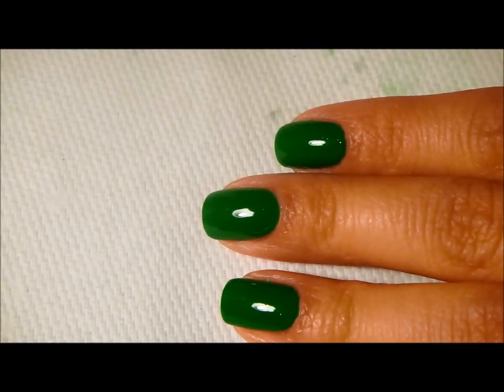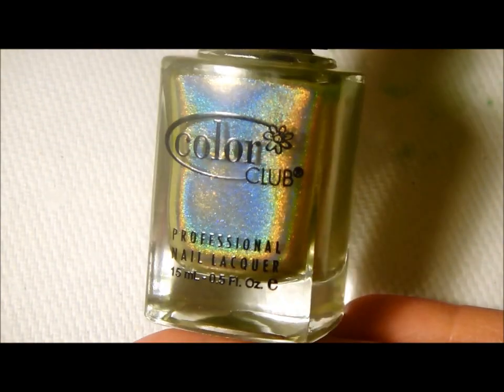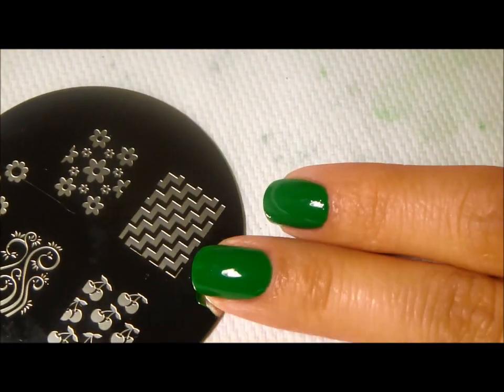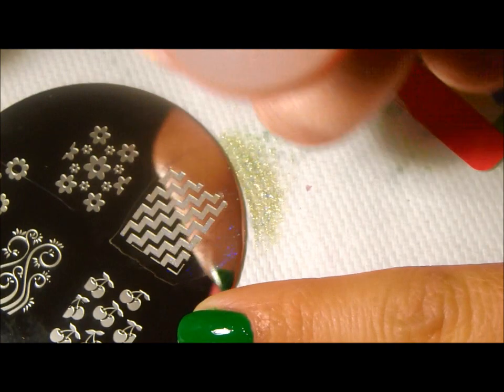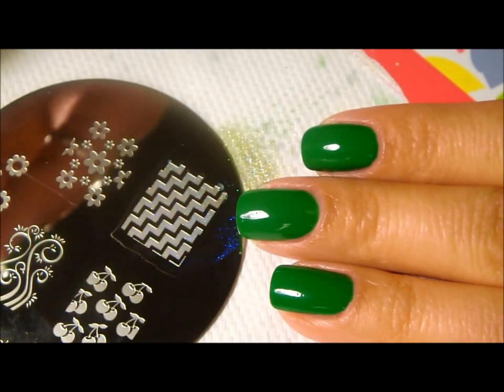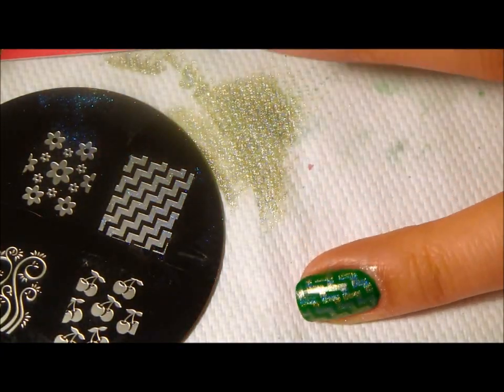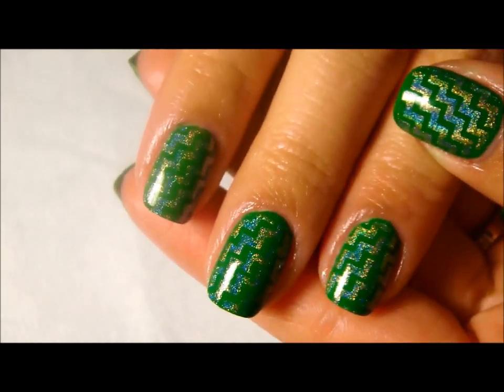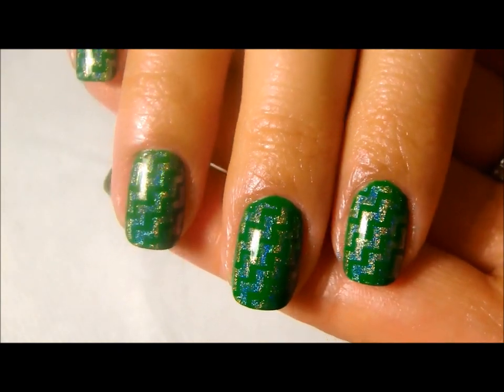Green Chevron Nail Stamping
Great for St. Patrick's Day!!!  This easy tutorial will show you how to use nail plates to create a fun image.

Polishes used:  Revlon  Posh,  Color Club  Kismit
Mash Nail Plate #45